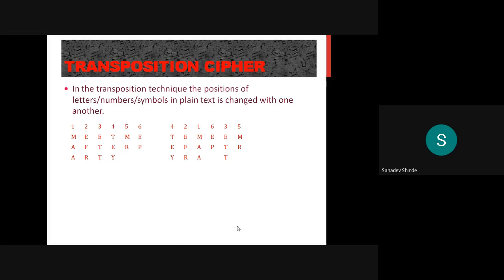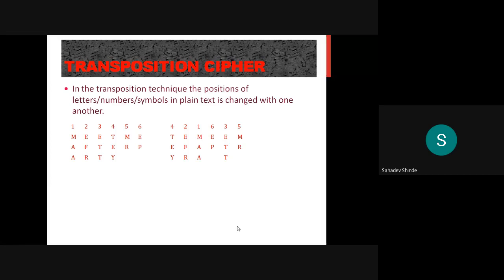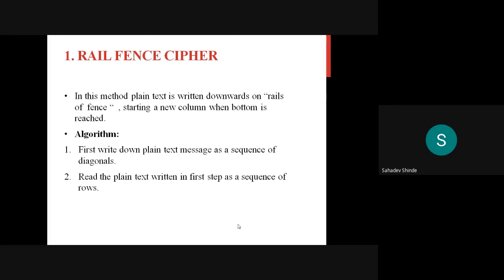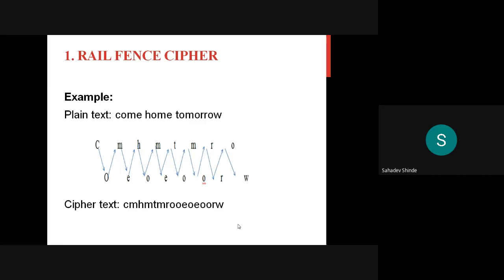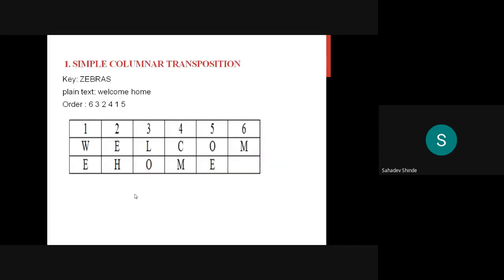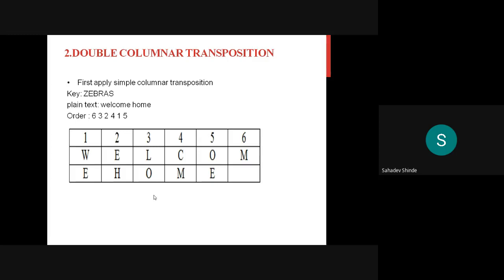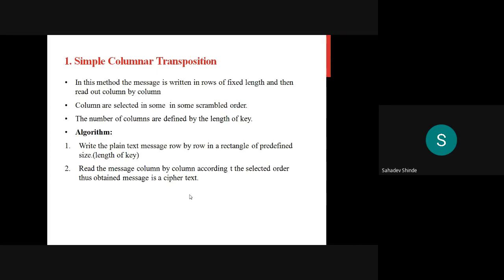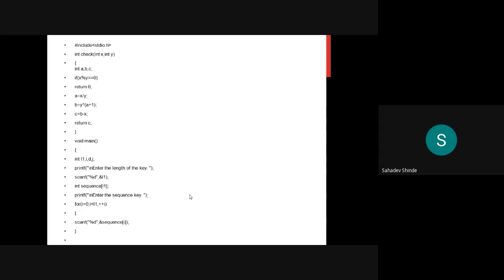P2 13 3 2021